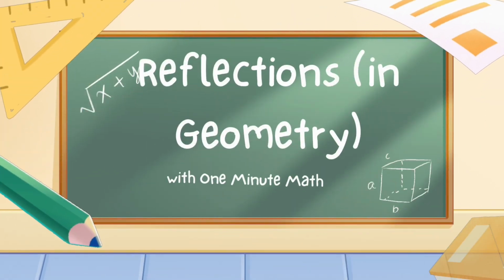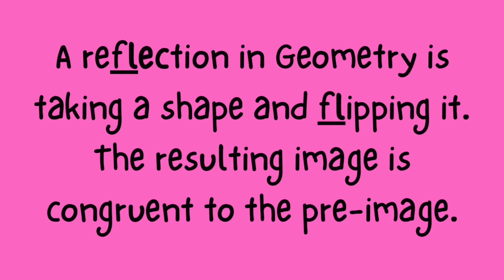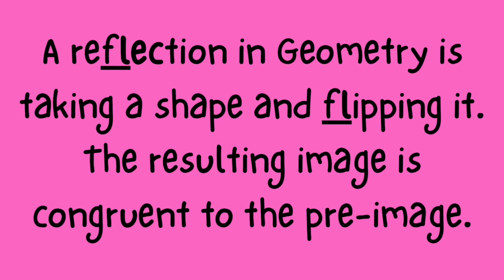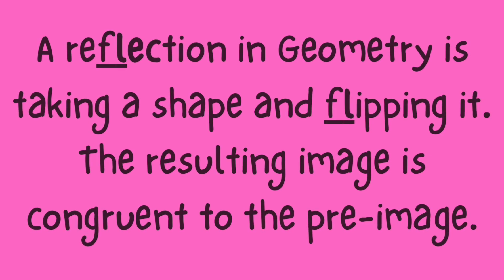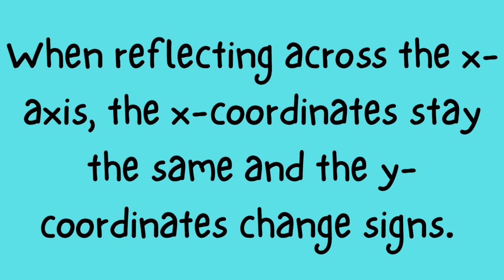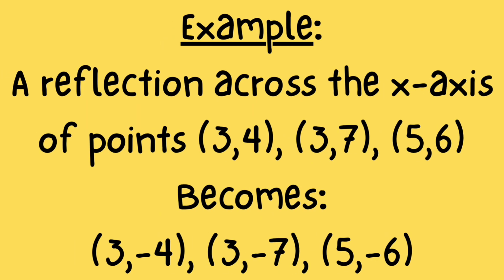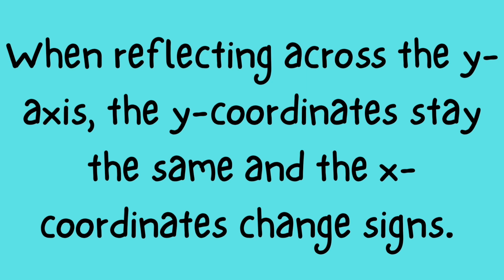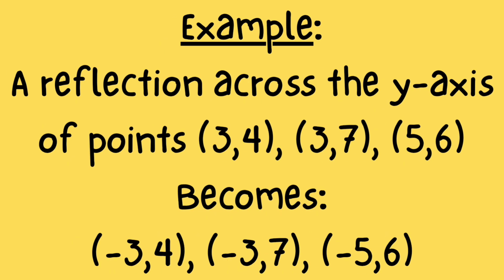How To Do Math Reflections Without a Graph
Master reflections in Geometry without using a graph! 🌟 In this quick and easy lesson, you’ll learn how to reflect points, shapes, and figures across the x-axis, y-axis, and lines without needing graph paper. Perfect for middle school, high school, and test prep, this step-by-step tutorial will help you understand reflections in transformations with clear examples and tips.

✅ Learn reflections in Geometry
✅ Understand transformations without a graph
✅ Practice reflections across axes and lines

Whether you’re studying for class, preparing for exams, or just need a math refresher, this video makes reflections simple and stress-free!